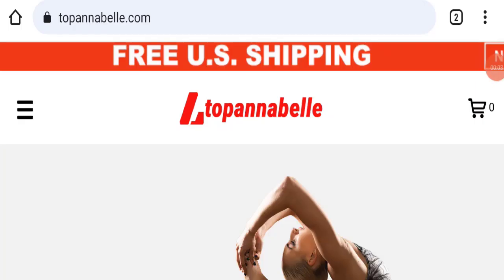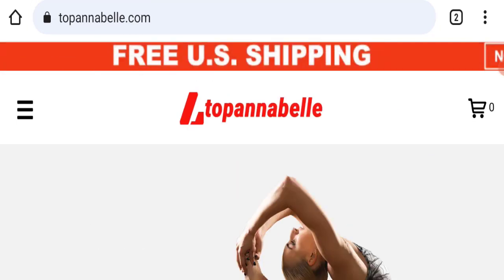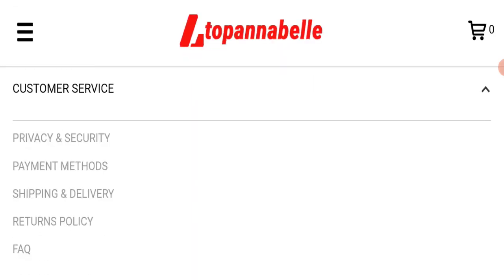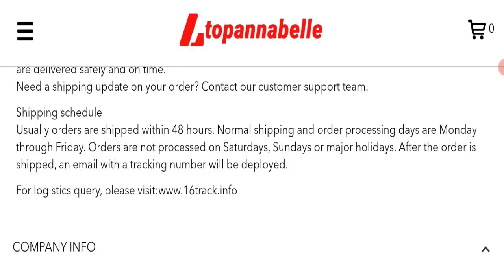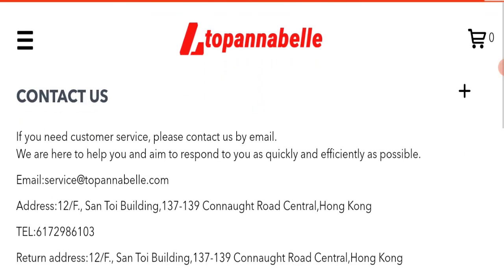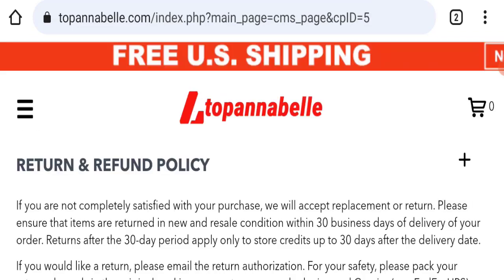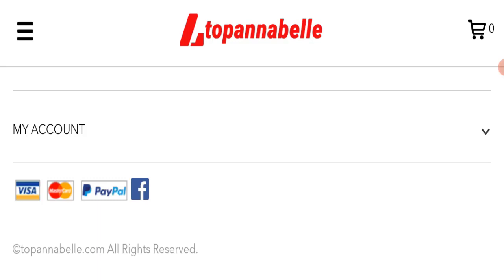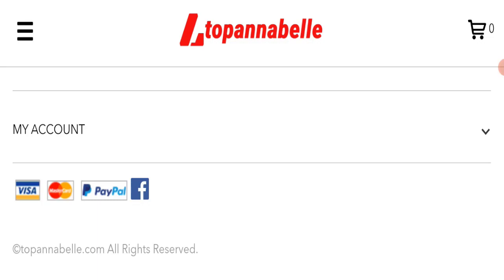Top Annabelle Com Reviews (Aug 2023) Is It a Legit Seller or Not Truth In the Video! Scam Advice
Do you want to know about Top Annabelle Com Reviews? Watch this video till end because in this video you will get to know about the legitimacy of the site.

1. How to Refund on PayPal? Step-By-Step Guide on the Refund Policy

2. How to get a refund for a fraudulent credit card transaction

3. How to check whether a product is genuine or not?

Scam Advice